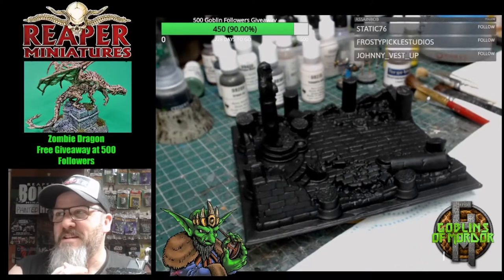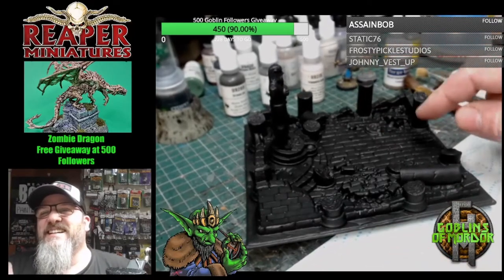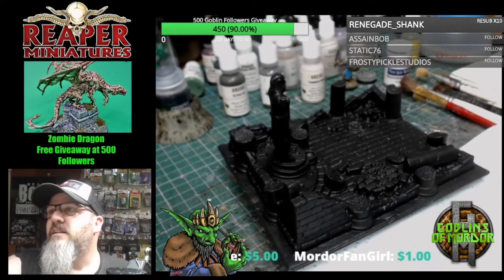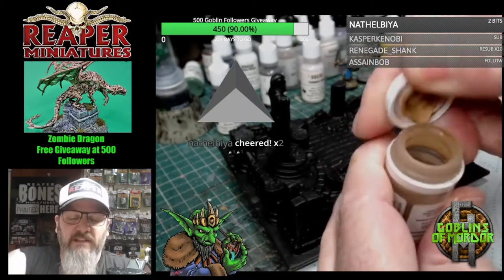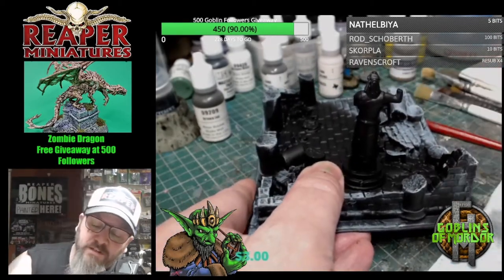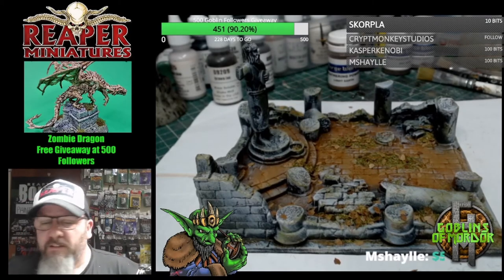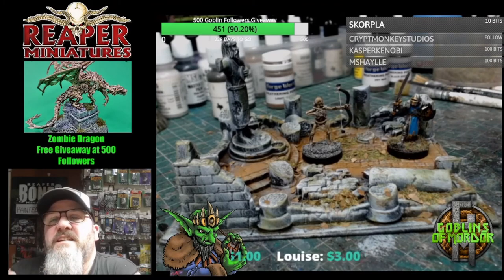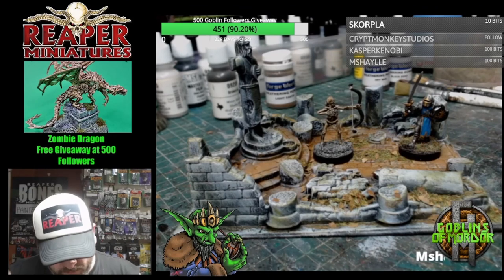Reaper Miniatures, Ruined Temple, Painting Tutorial. D&D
Quick and Easy Guide to painting your Ruined Temple by Reaper Miniatures.
Join my Twitch channel every Monday at 8.00 p.m UK time and every Thursday at 7.00p.m UK time.